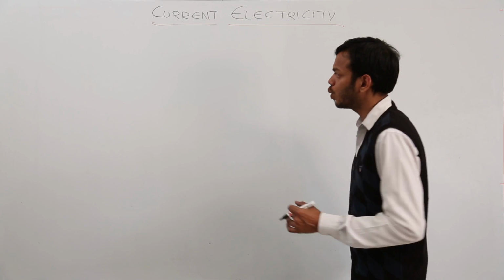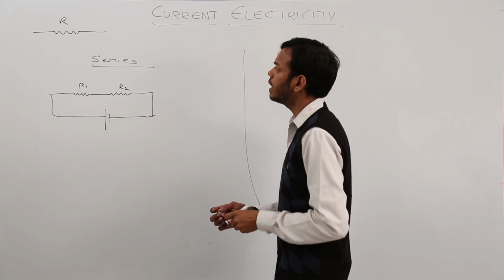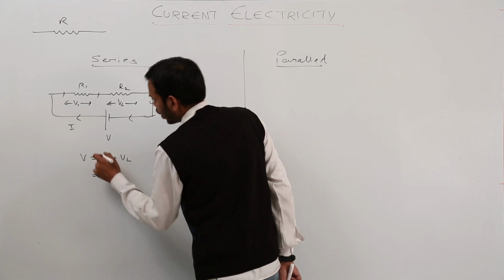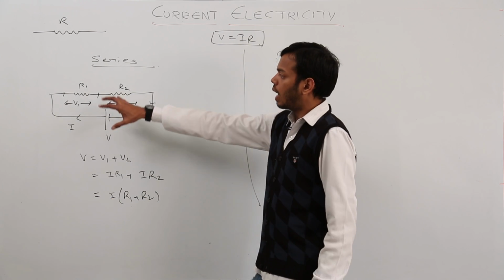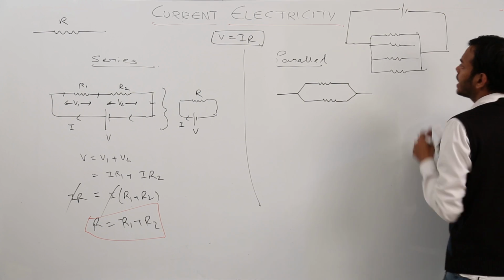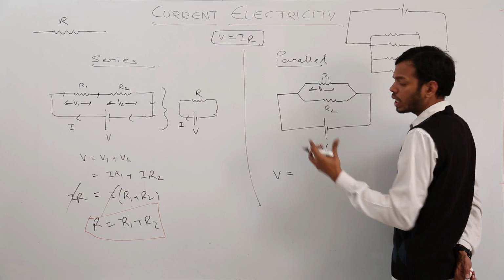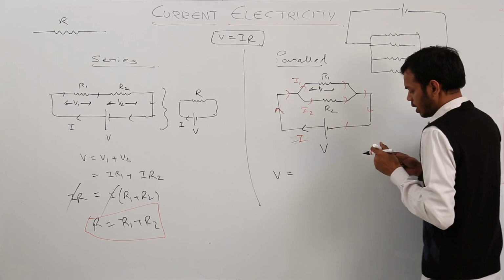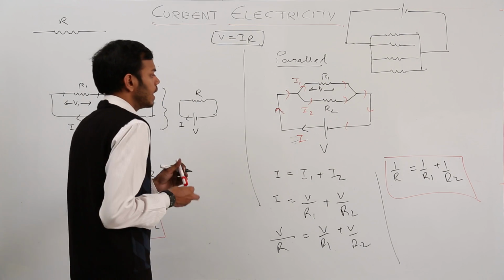FREE LECTURE l Class 12th I Physics I CBSE I Chapter 2 l Current Electricity l L15